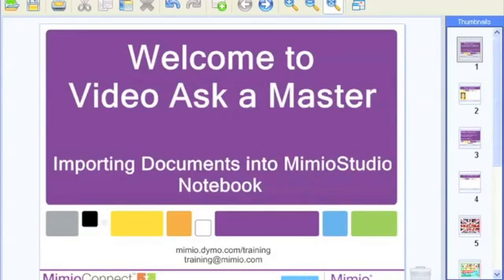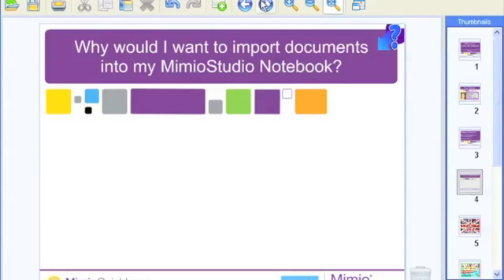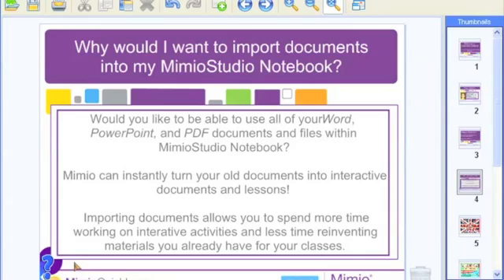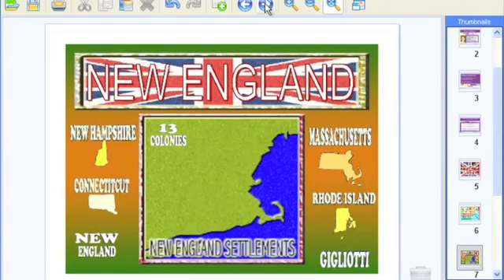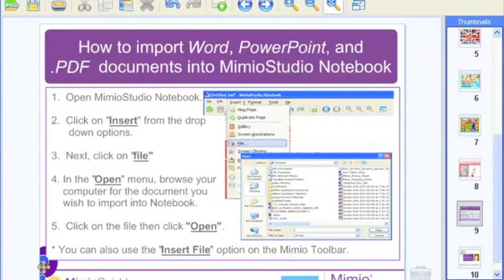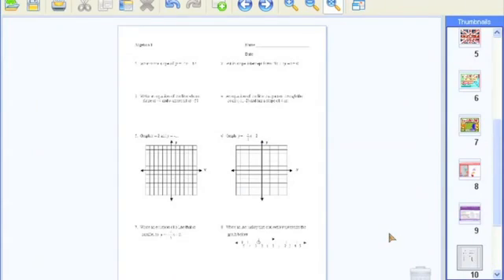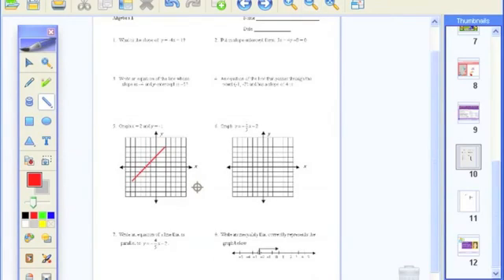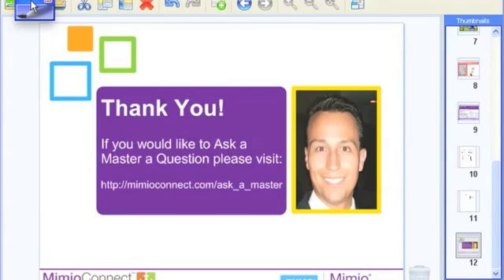Inserting Word, PowerPoint and PDF files into MimioStudio Notebook - Ask a Mimio Master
This short video will demonstrate how you can engage your students in interactive activities using primary video sources. This video explains the process in which video files can be easily imported into your MimioStudio Notebook lessons. The video also highlights a lesson in which video is used to actively engage students in content.

To download and share lesson plans for interactive whiteboards and other classroom technologies; please join our online teacher community